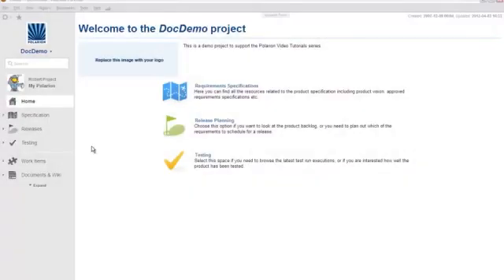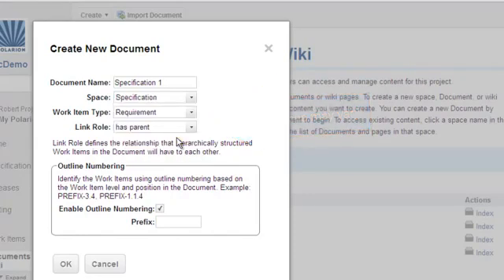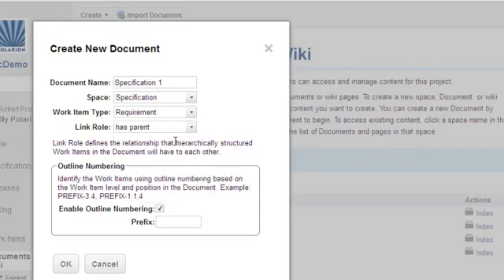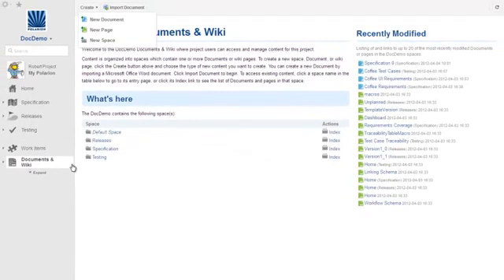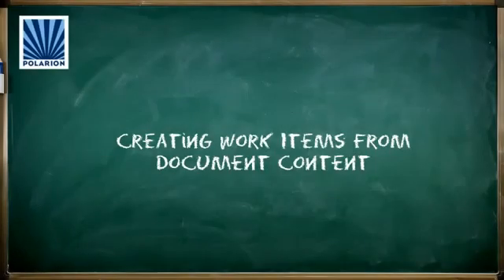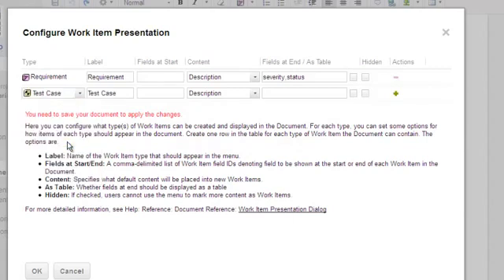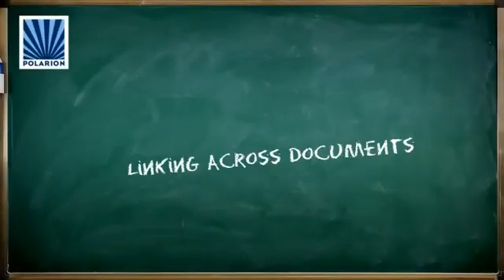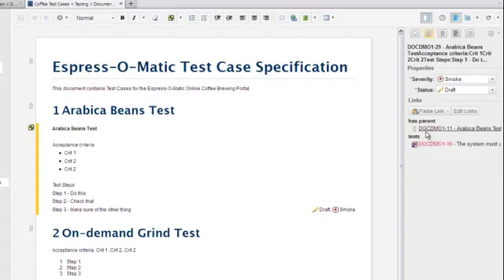Creating LiveDoc Documents in Polarion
Polarion's patented feature allows users to create LiveDoc's.  It keeps all of the information in sync even through rapid iterations of the document.